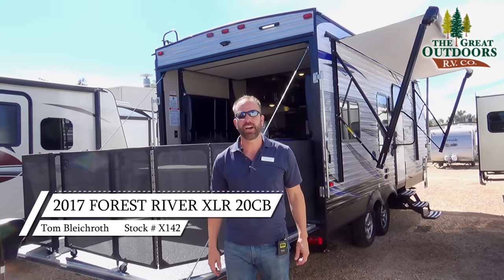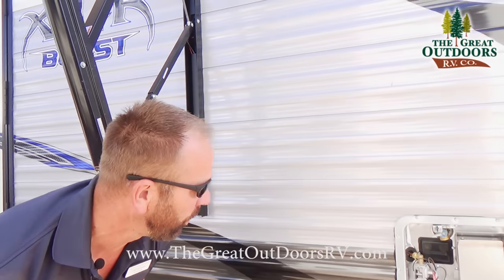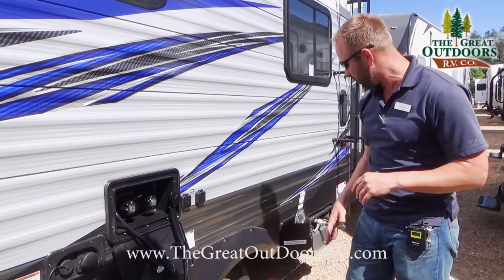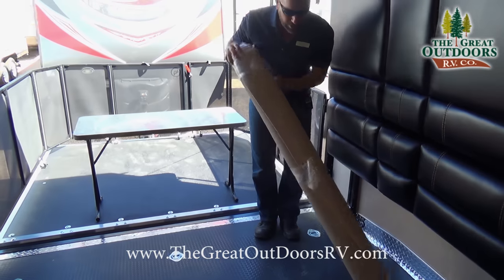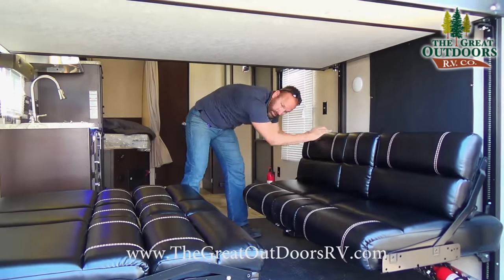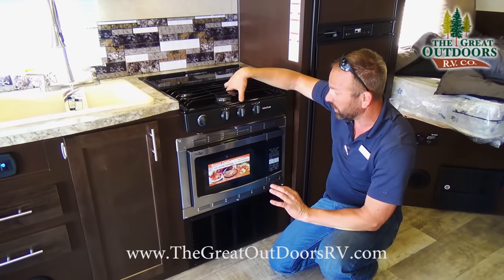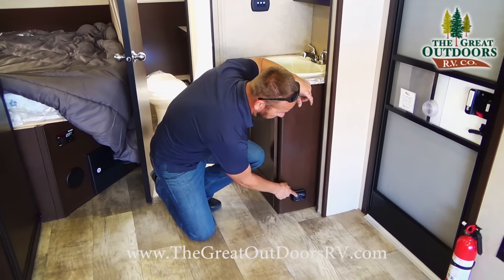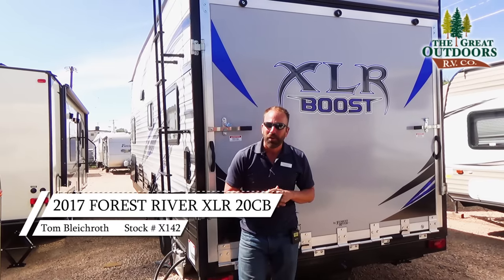2017 FOREST RIVER XLR 20CB (X142)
The Boost 20CB gives you lots of space for toys and plenty of room to take a large group with you (sleeps up to six). A 13′ garage area is ideal for quads, dirt bikes, motorcycles or trikes. When the toys are gone you can lower both rear couch’s for an evening of games or watching a movie. This toy hauler also comes with a built in 30 gallon fuel station and is already prepped for a generator if you choose to install one.

Winterizing.